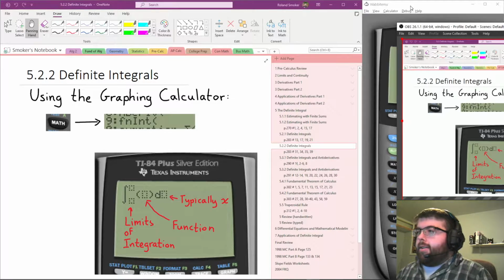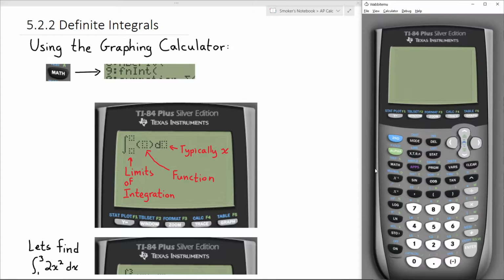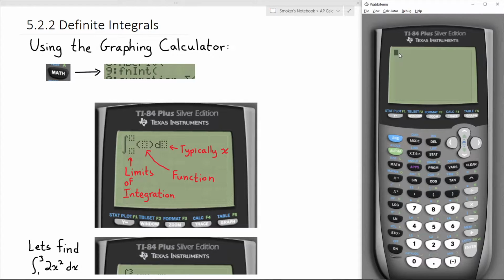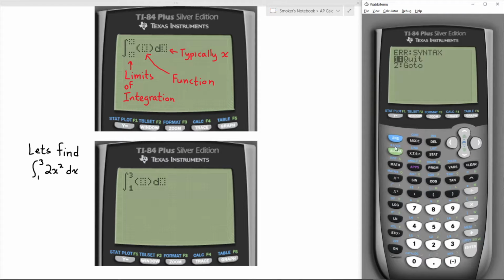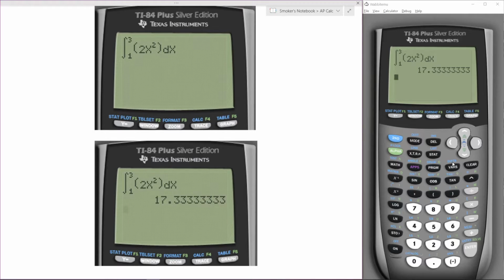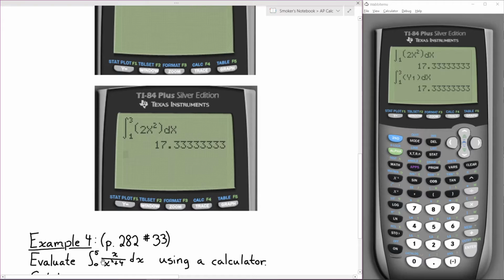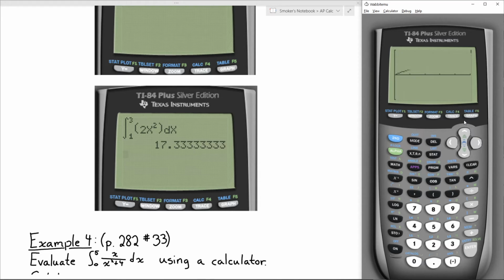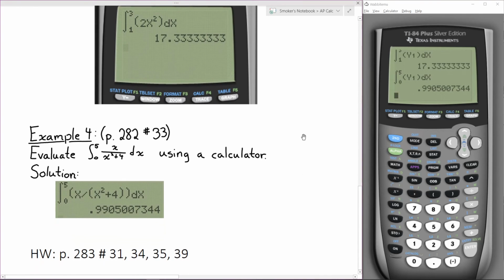AP Calculus - 5.2.2 Definite Integrals (Part 2)